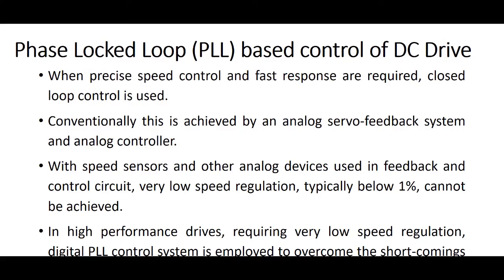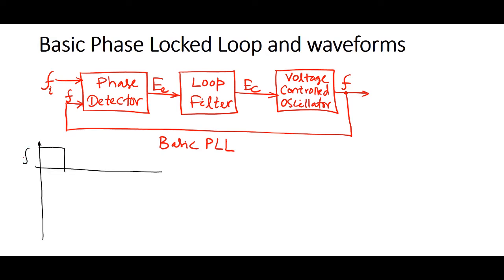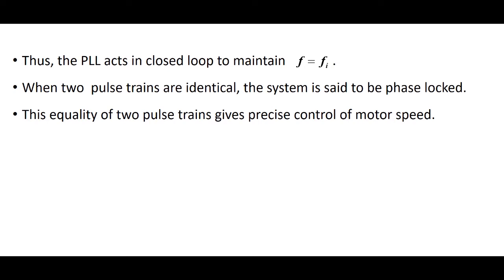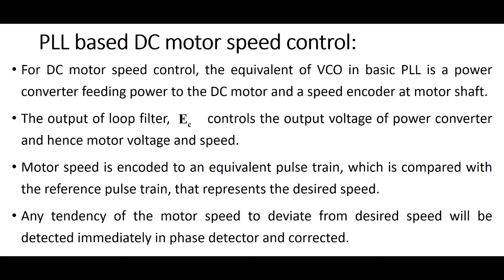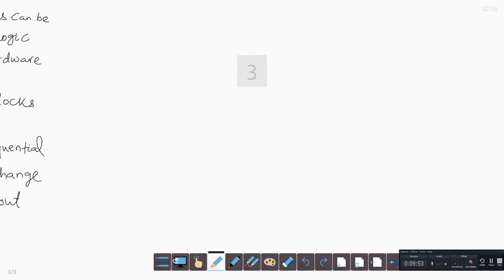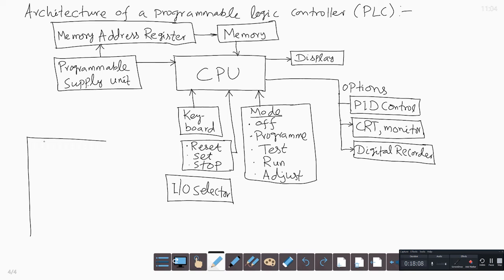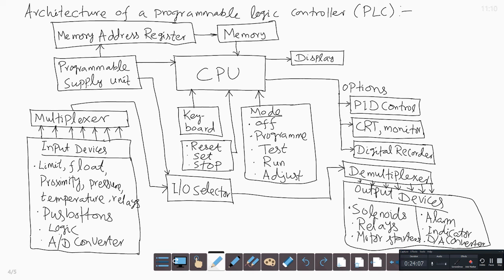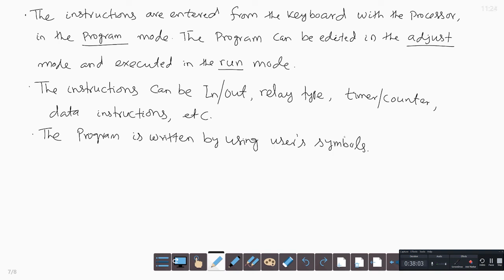Prof.K.B.Mohanty - Lecture 31